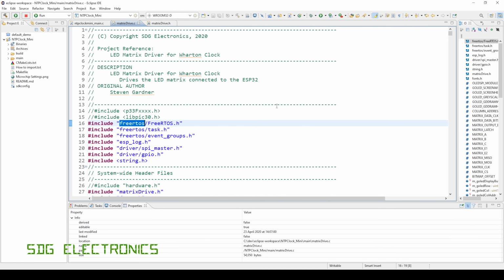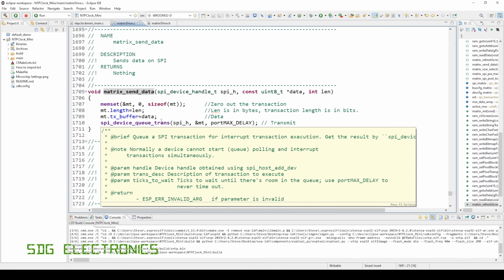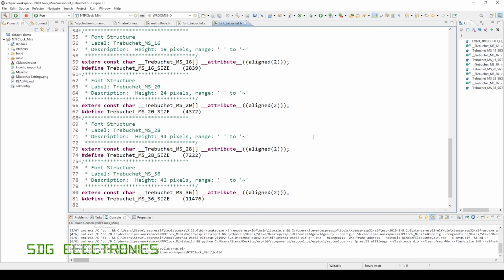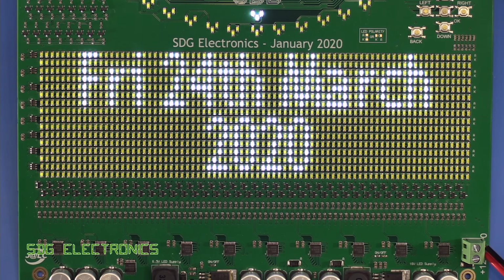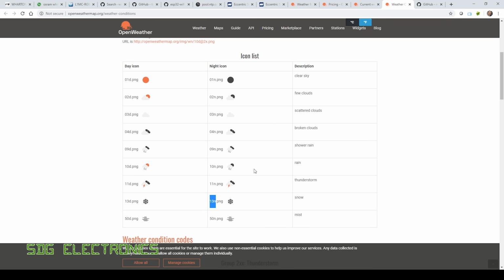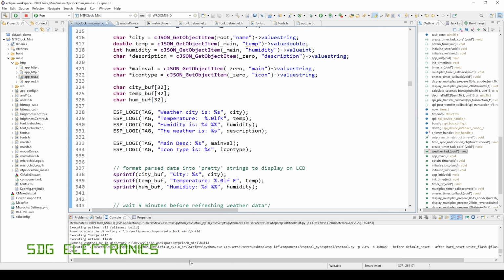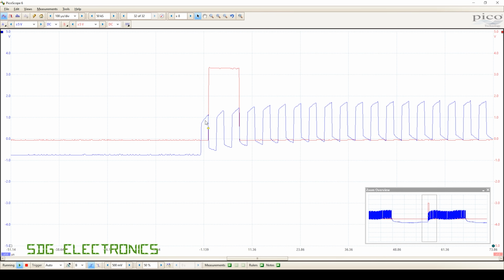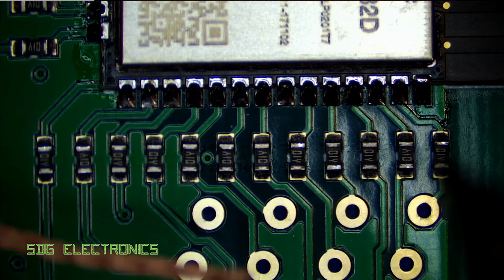SDG #146 Driving an LED Matrix with the ESP32 and using OpenWeatherMap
Driving the LED Matrix from the ESP32 and pinging OpenWeatherMap to get the weather forcast